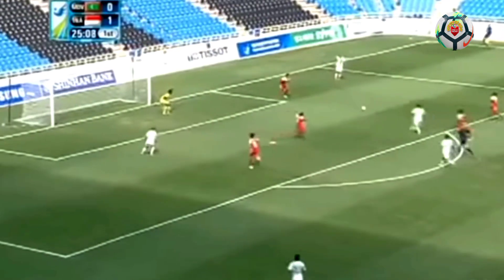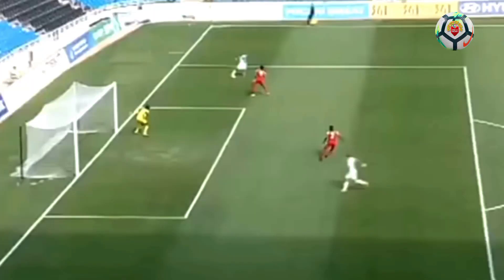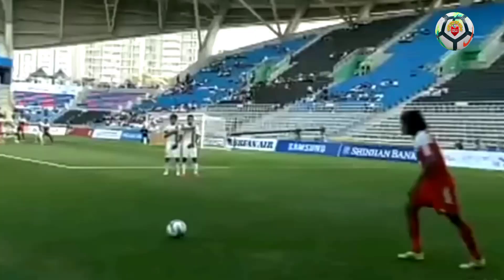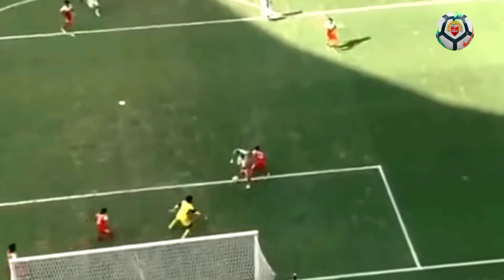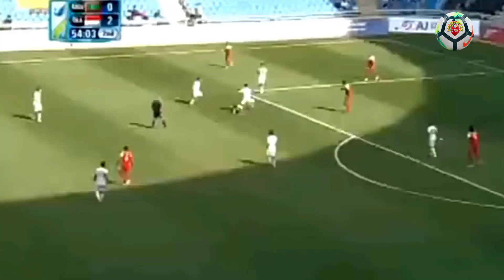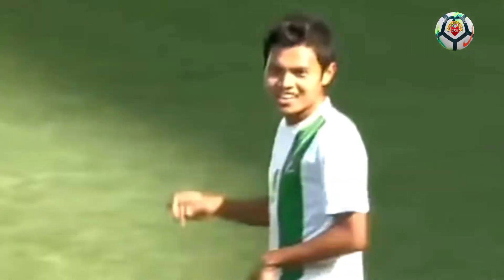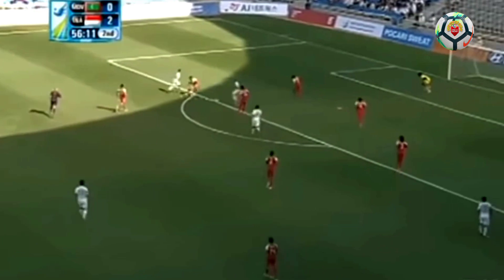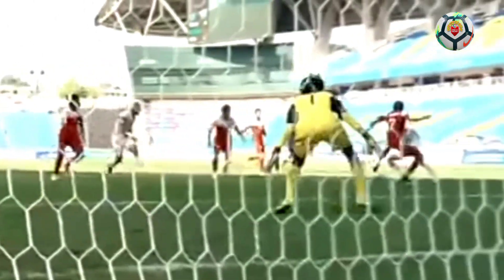🔴BERMAIN CANTIK ALA EROPA, INDONESIA BUNGKAM MALDIVES 4-0